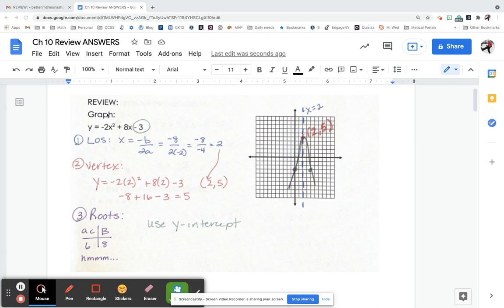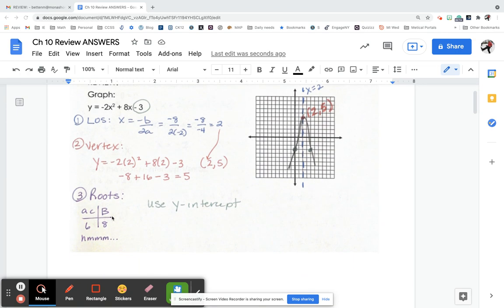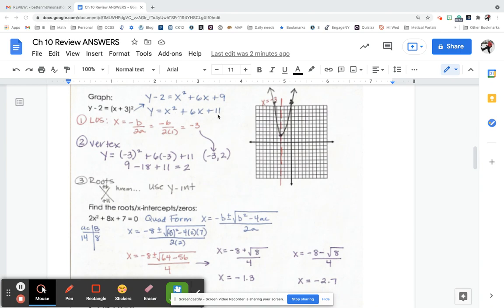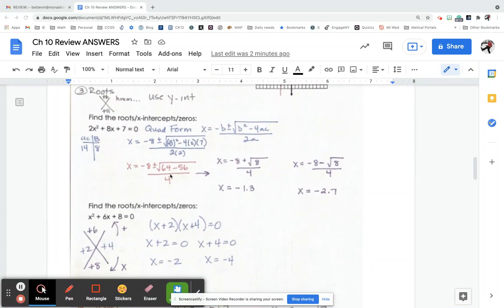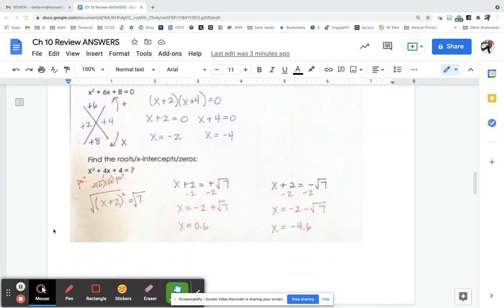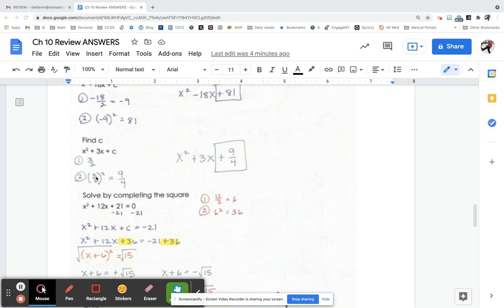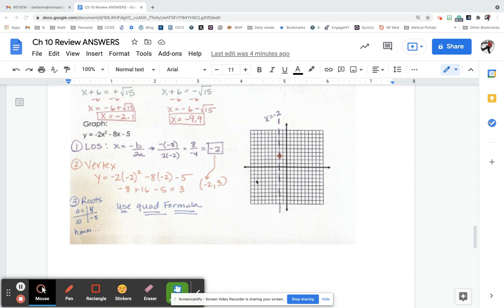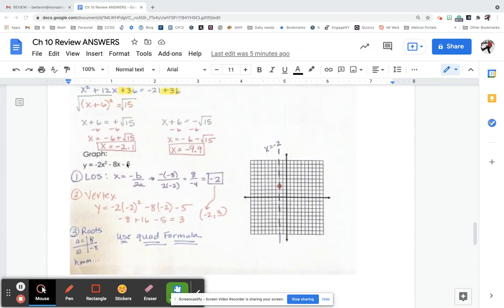Chp 10 Review